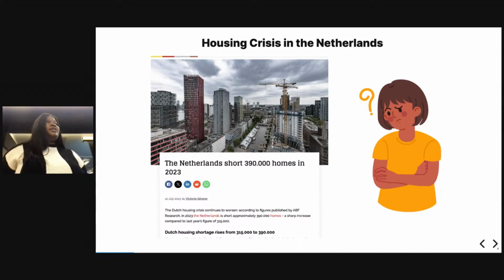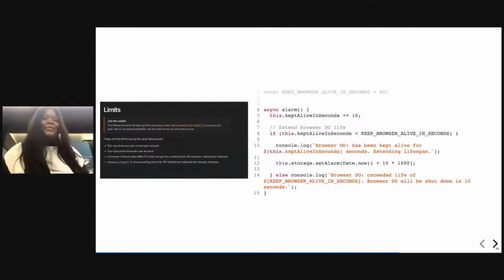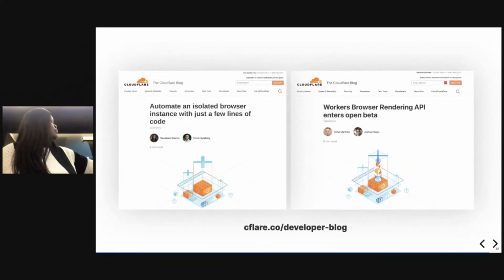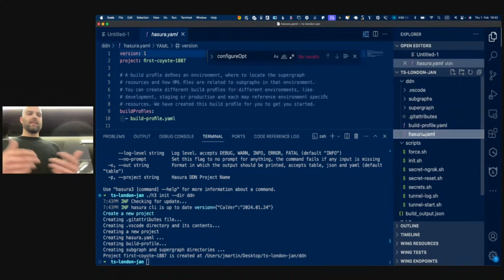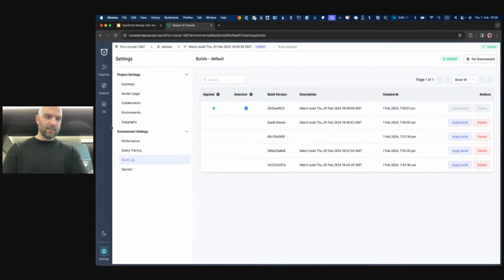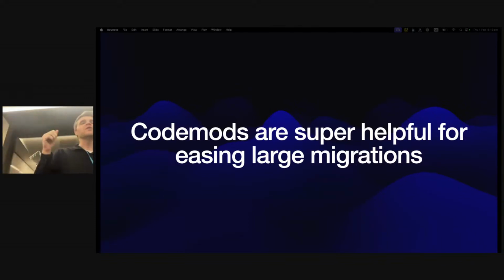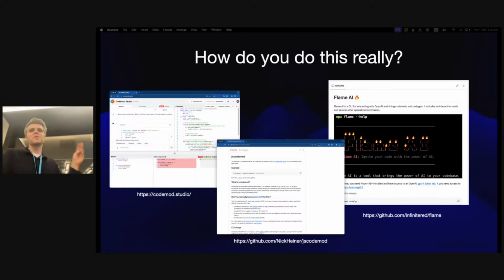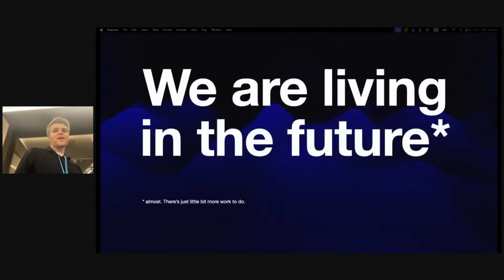JSMONTHLY FEB 2024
Talk 1: JavaScript CodeMods: From ASTs to AI/Jamund Ferguson

JavaScript code mods are a convenient way to bend and shape your code how you want it, usually to push it into the future. Many of you are probably familiar with eslint’s auto-fix feature which brought Abstract Syntax Tree (AST)-based code mods to the masses. In an earlier era code mods gained popularity when the React team published the react-codemod package to help scoot folks away from React.createClass syntax on to ES6 classes, which were all the rage at the time. Around the same time I published a package called 5to6 which was a series of codemods to help folks transition their code from ES5 and CommonJS syntax to ES6 module syntax. In this talk I’ll show you how these legacy tools were written using tools like jscodeshift and what’s possible using the AI tools of today. Will AI transforms beat AST-based ones? Eventually for sure, but today, I don’t know yet. Let’s explore this topic together.

Break

Talk 2: Automate the Browser with Workers Browser Rendering API / Gift Egwuenu
In this talk, we will explore how the Browser Rendering API can automate browser tasks. We will begin with an overview of Cloudflare Workers and how they enable running JavaScript at the edge. Then, we will discuss browser automation in detail, covering how to interact with the DOM, fill out forms, and scrape data from web pages.

Break

Talk 3: GraphQL - Resolvers + Typescript = Magic // Jesse Martin

Building GraphQL servers can be tedious and time consuming. You have to write extra schema files, interfaces, and types for GraphQL fields and and arguments, write resolvers and then keep them all in sync. You have to deal with type mismatches, typos, and refactoring issues.

TypeScript functions already have all the information we need to generate a complete GraphQL API (including the schema and resolvers) using type annotations and docblock hints. This forms a single source of truth and completely eliminates the need for redundant boilerplate code. It lets you leverage the power of type inference to build type safe GraphQL APIs.

In this demo, I will show you how to generate a complete GraphQL server by writing only TypeScript functions that contain logic without building/writing API servers from scratch. This talk will change the way you think about building APIs with TypeScript.